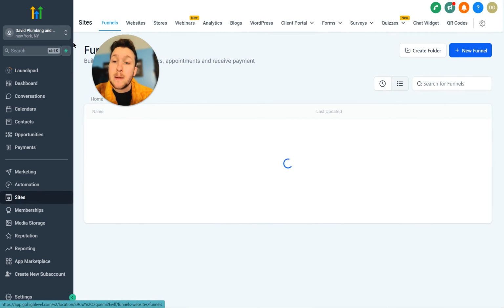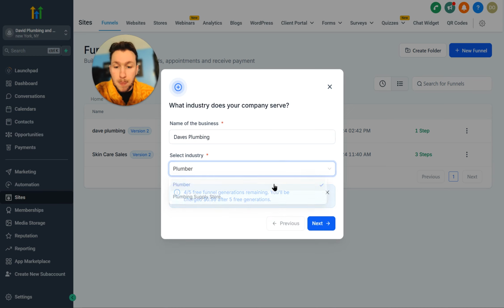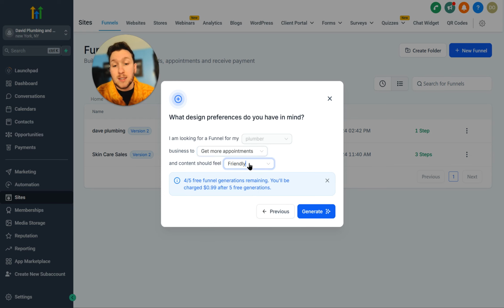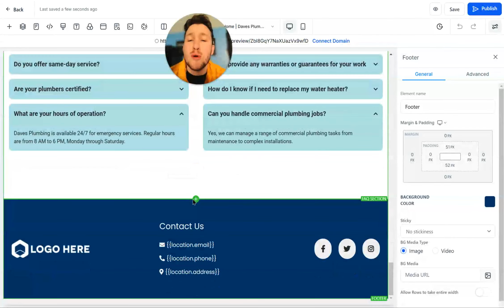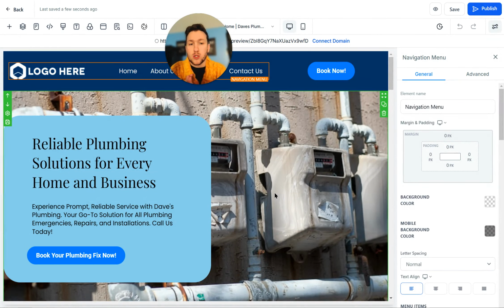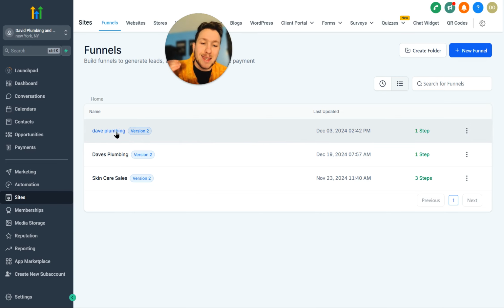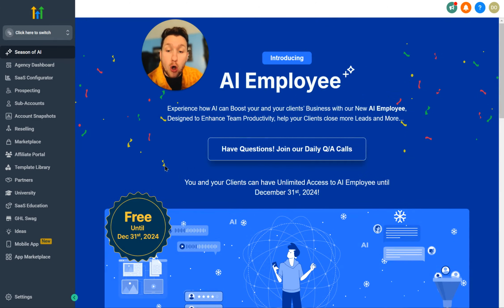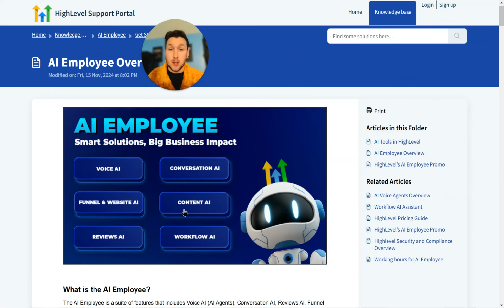Using AI to create funnels in 10 Seconds | GoHighlevel Tutorial